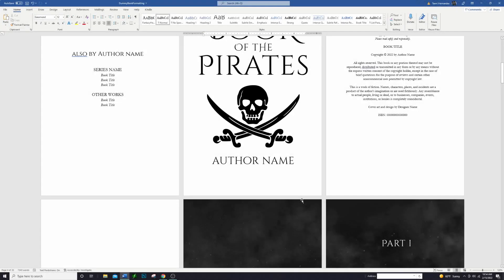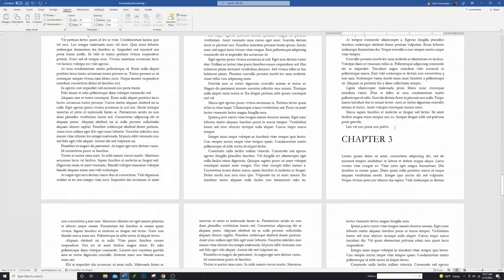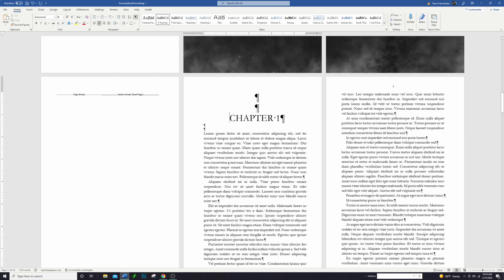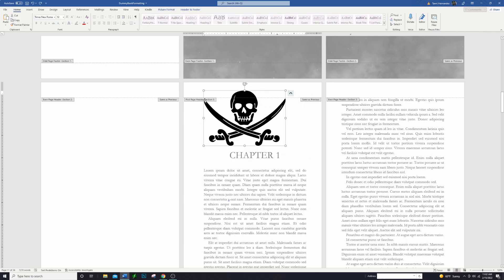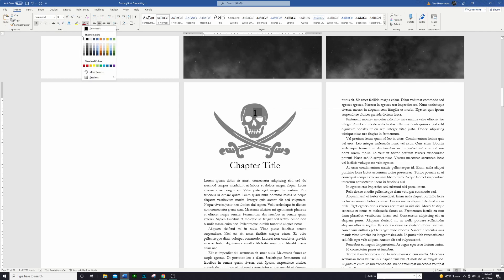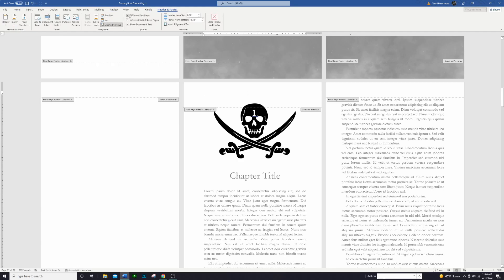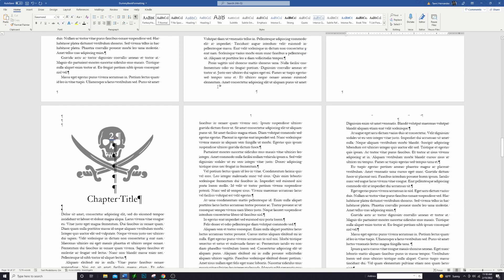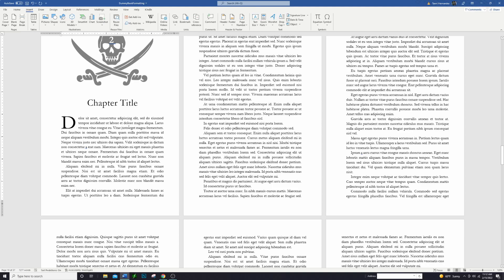BOOK FORMATTING IN WORD | Chapter headers and header images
As indie authors, we are responsible for our books' formatting, and that process can be intimidating if you're just getting started. I've formatted all of my own books in Microsoft Word, and along the way I've taught myself how to do so in a way that looks and feels professional and often includes eye-catching visual elements.

In today's video, I'll show you one of my favorite formatting tricks: including images in your chapter headers. I'll also be showing you some other parts of chapter header formatting, including drop caps. Chapter headers are one of the trickiest parts of creating a print book, but once you have it down, it's not too bad and really adds that extra special touch to your formatting.

Demo manuscript for you to download and see the formatting from this video